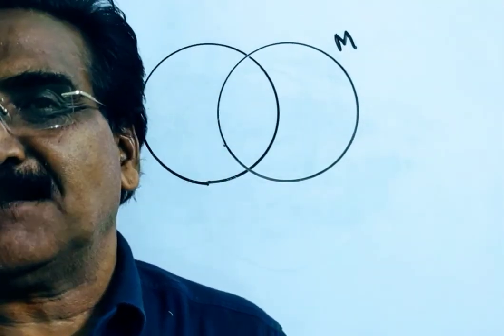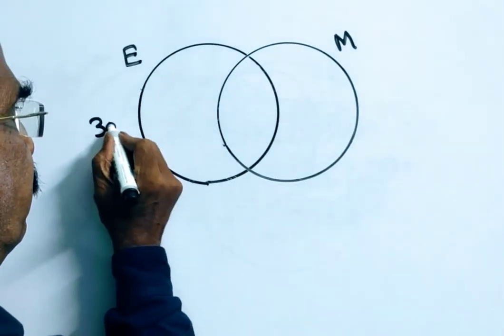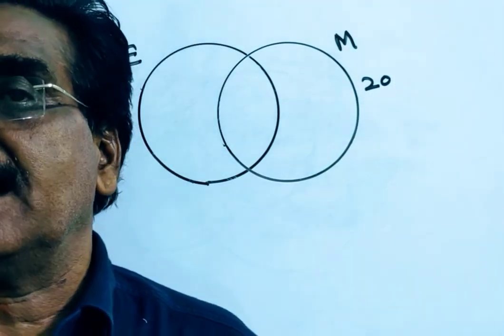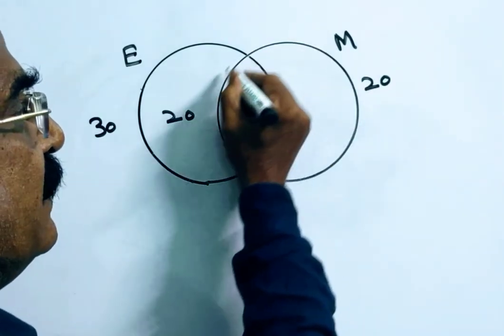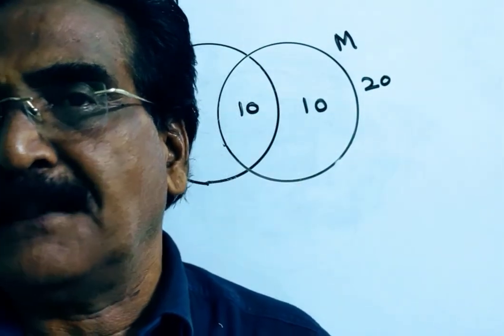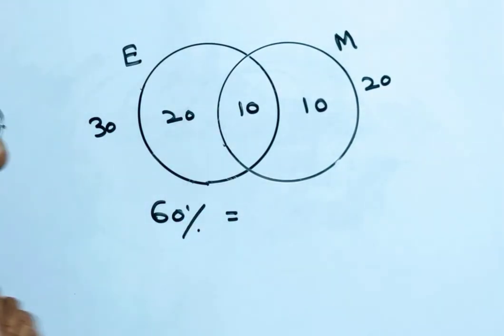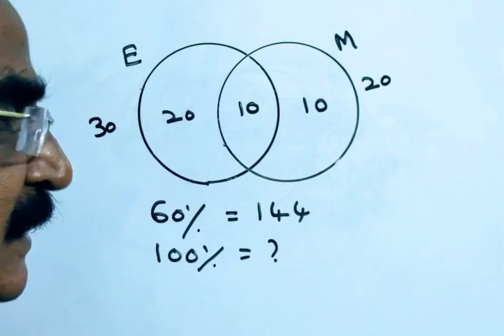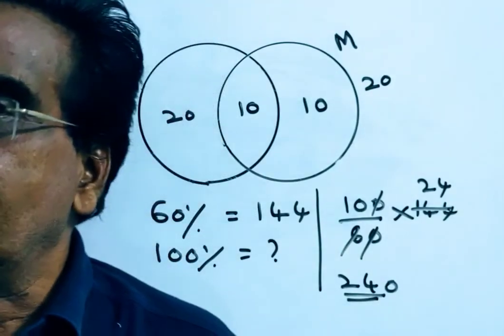In an examination, 70% of the candidates passed in English, 80% passed in mathematics, and 10% fail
In an examination, 70% of the candidates passed in English, 80% passed in mathematics, and 10% failed in both subjects. If 144 candidates passed in both, what is the total number of students?